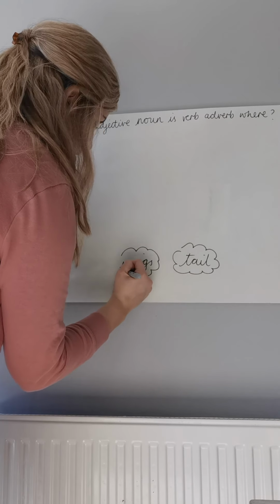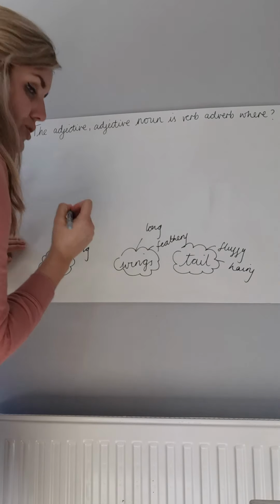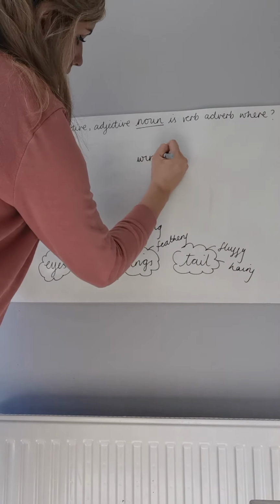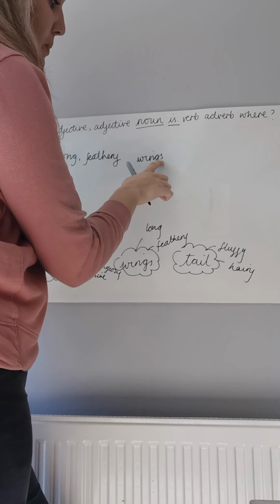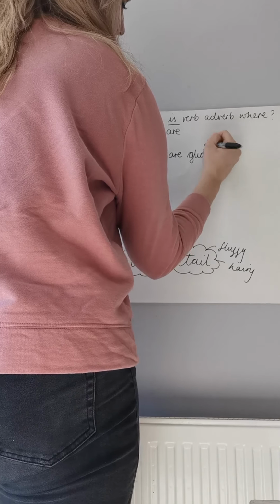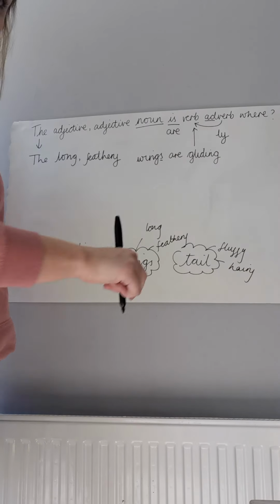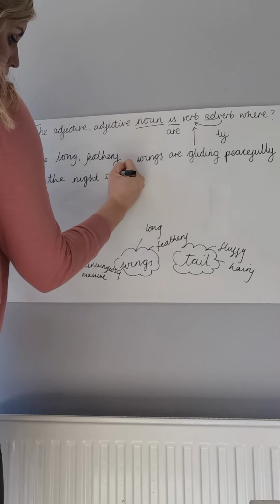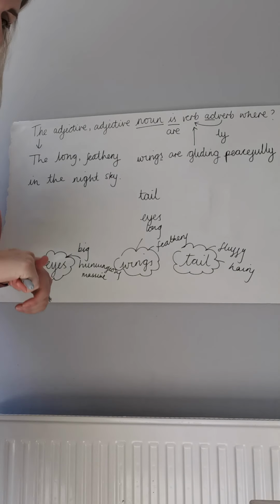LO: To write a character description Day 2 week 1 home learning